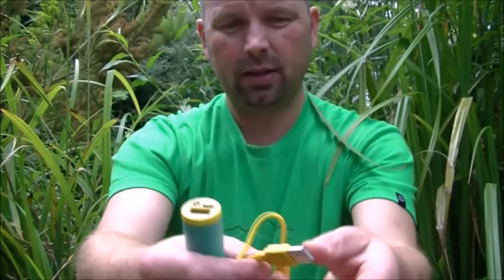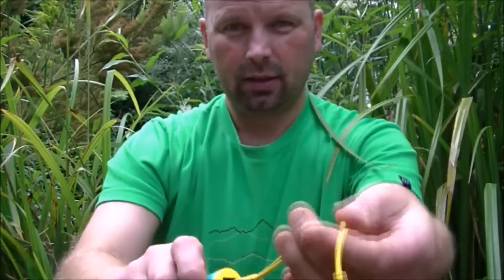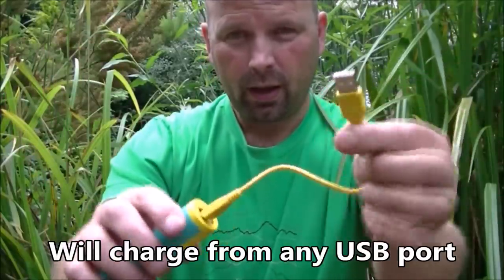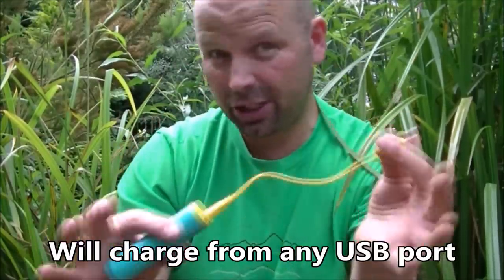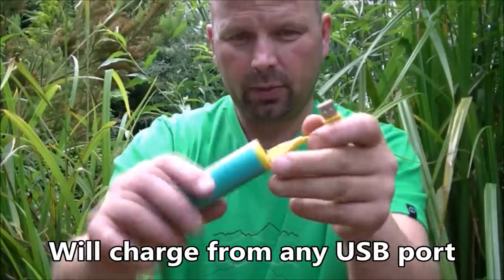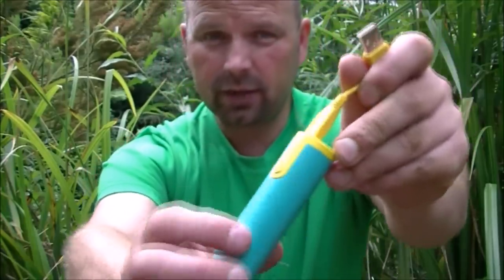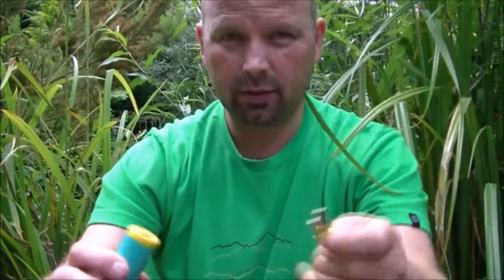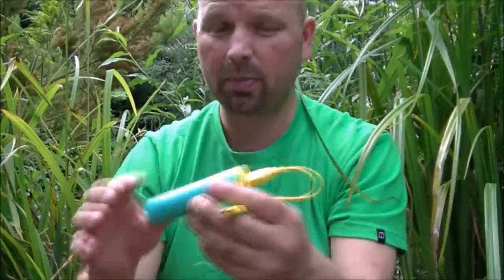EE POWER BAR - Free Power!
Did I mention that it's free?
Simply text 'POWER' to 365 then wait for a return message from EE with a reference number on. Take the reference number to your local EE store and get your free power bar.
If you leave EE you will be charged £5 unless you give it back and you can swap it for another bar any time in store.
If you have any sort of EE contract you will be eligible for a free power bar.
DC output: 5V / 1A - DC input: 5V / 1A
Capacity: 2600mAh

Pondguru